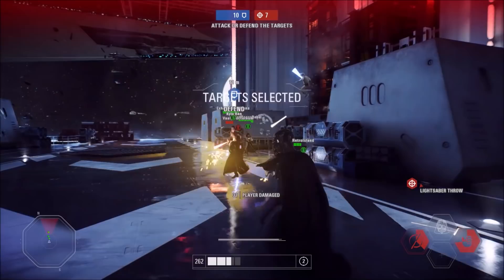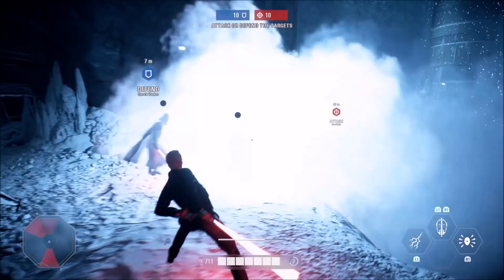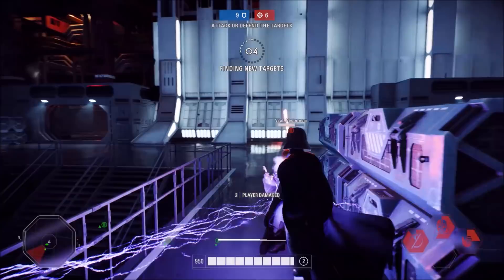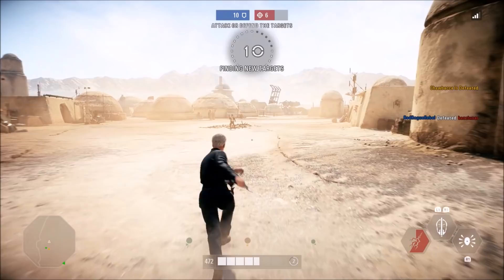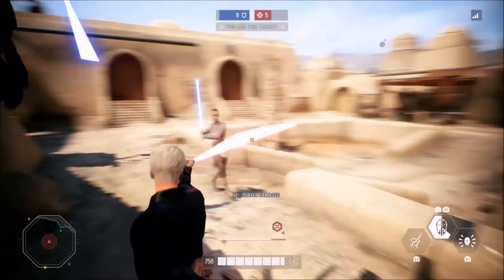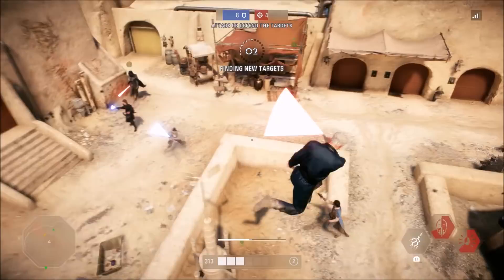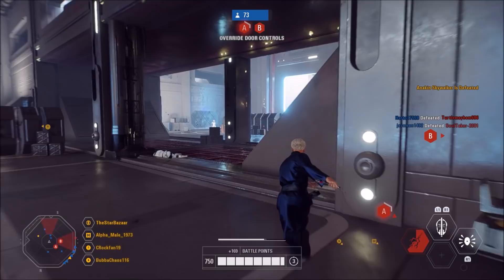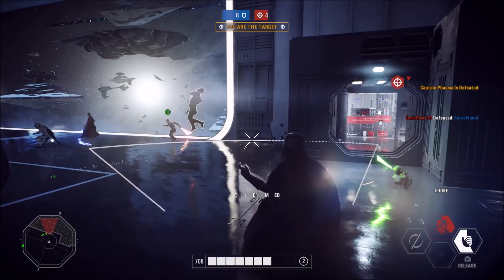Breaking The Force, Settings, Damage Values | Advanced Lightsaber Tips | Battlefront 2 Tips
Welcome back to the Star Bazaar and to another Battlefront 2 tips and tricks video. In this Battlefront 2 tips video we are going over some more advanced lightsaber tips in Battlefront 2, and showing you some more in-depth nuances of the lightsaber combat. If you missed episode 1 you can get to it by clicking on the link above!